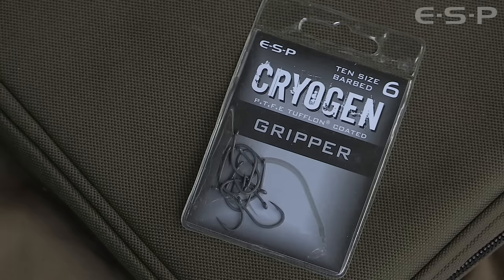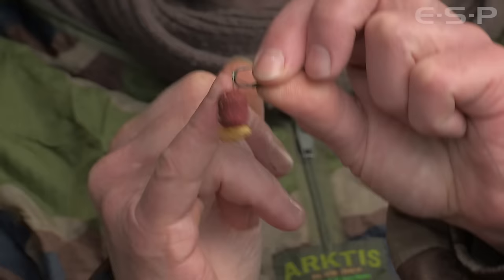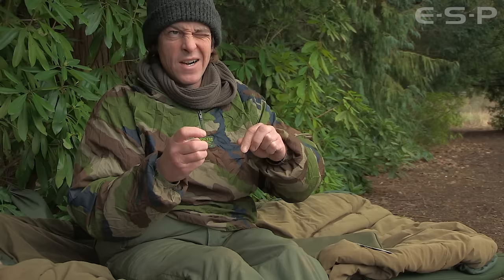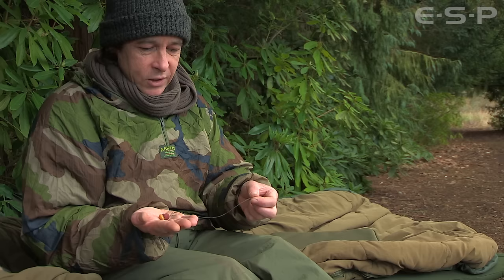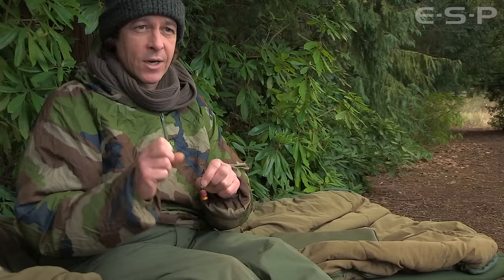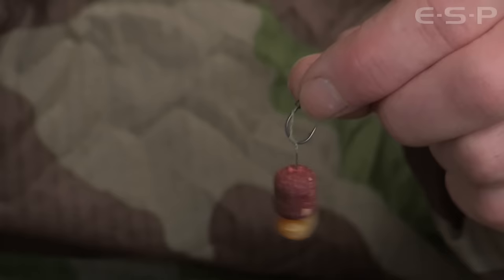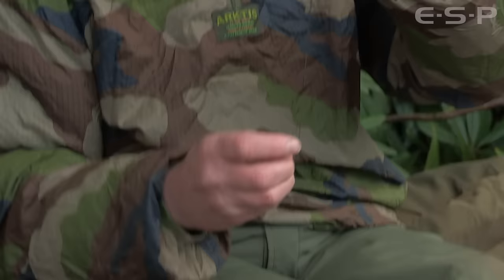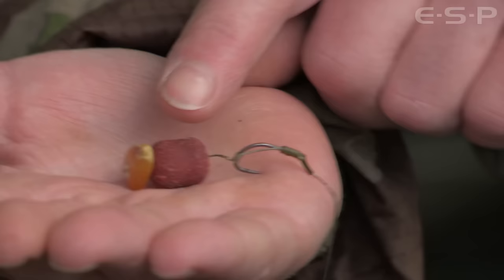Terry Hearn's Bottom Bait Rig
Terry Hearn talks about how effective his bottom bait rig is using the new Cryogen Gripper hooks.